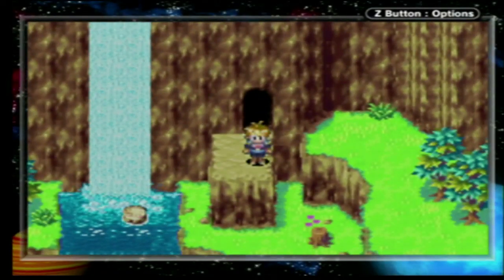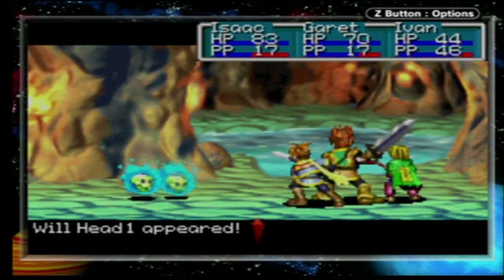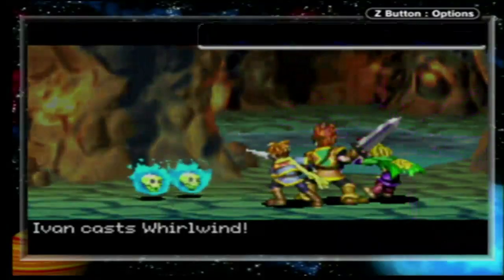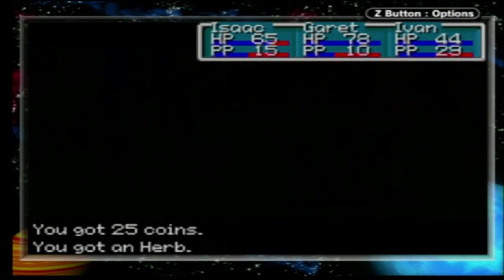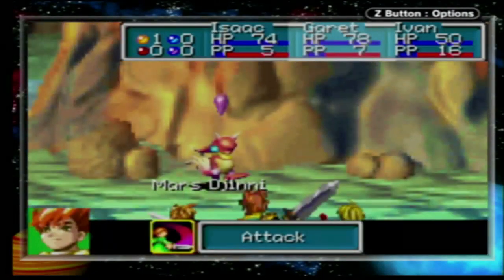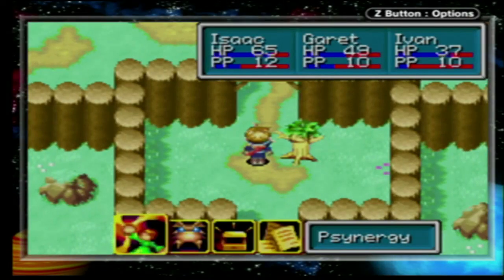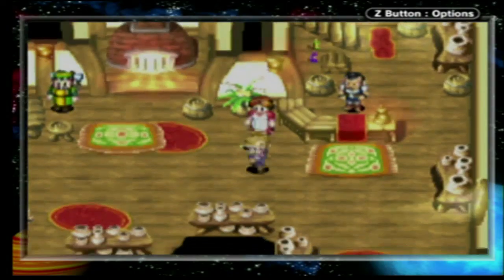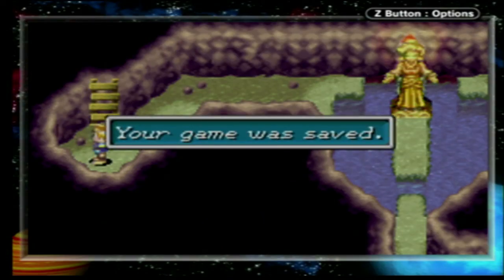Golden Sun 6-Caves and Djinni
We go through Goma Cave, find two new Djinn, and come across another town in trouble.